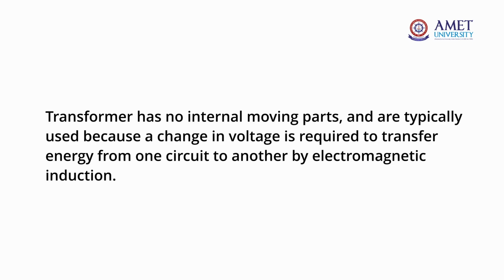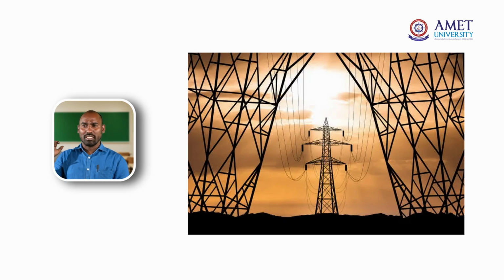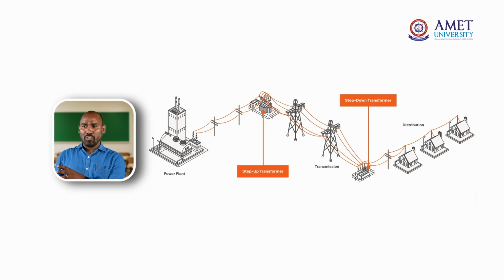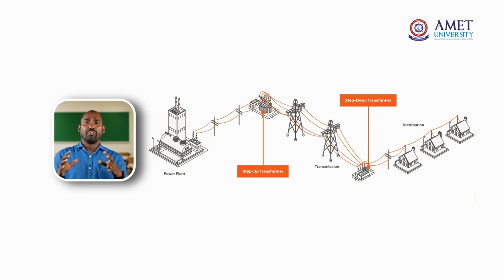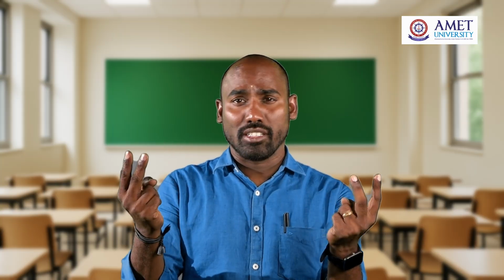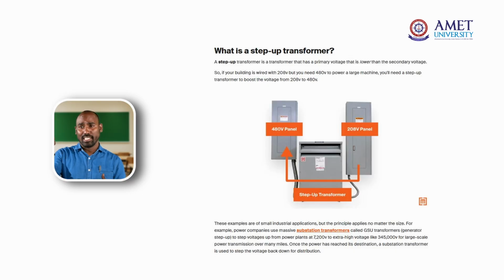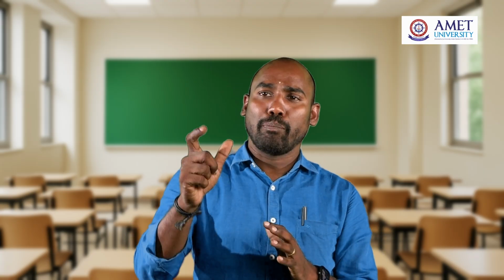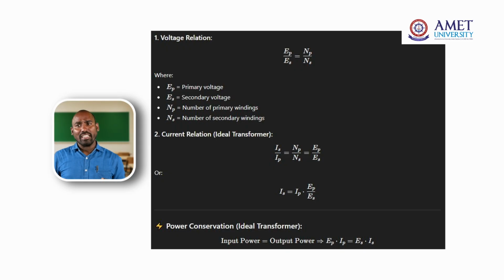Transformers and its Working by Dr K Rajesh